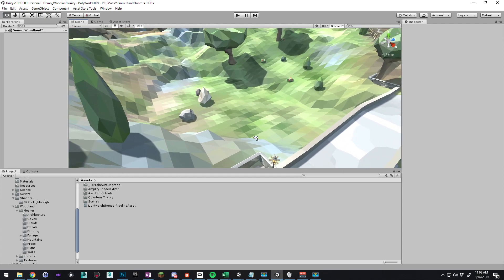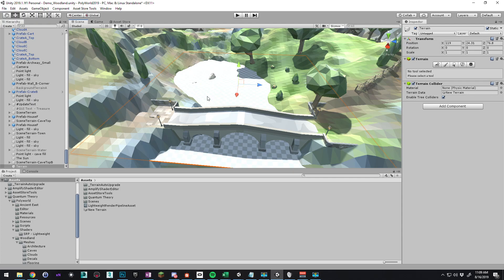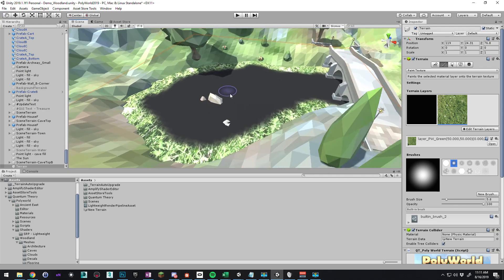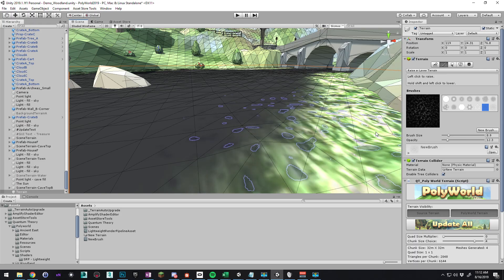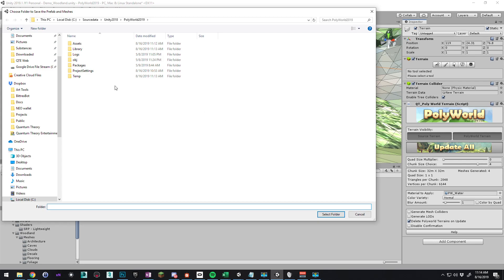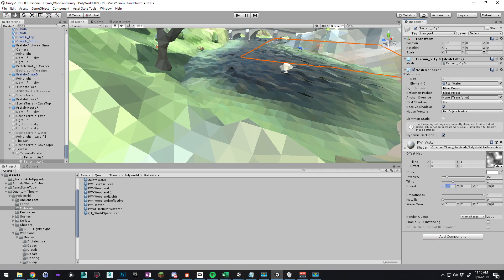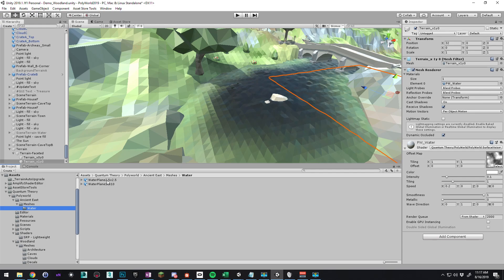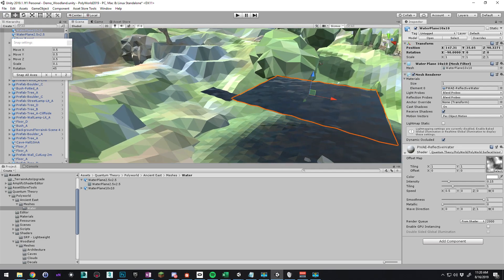Polyworld - Creating Water Unity 2019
In this video, I show you how to use the Surface Noise shaders in PolyWorld Woodland to create water from scratch using Unity 2019. These shaders are also included in PolyWorld Ancient East.